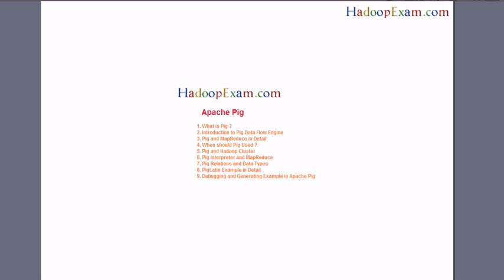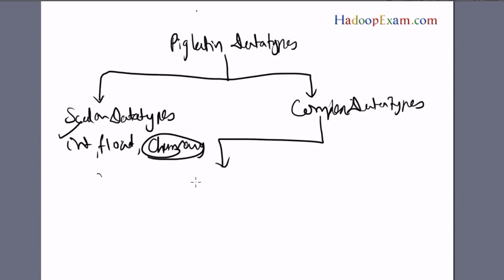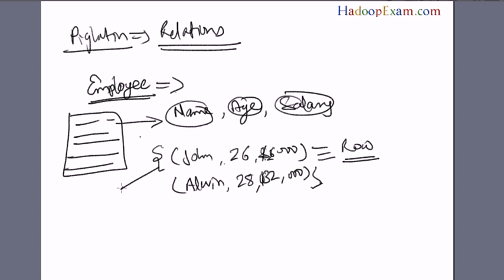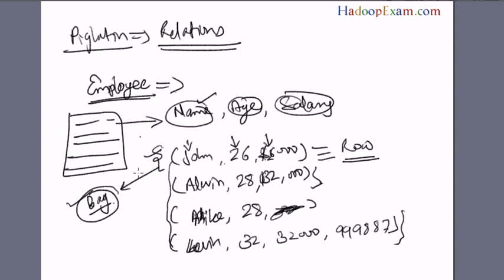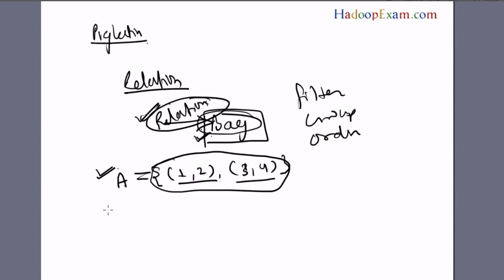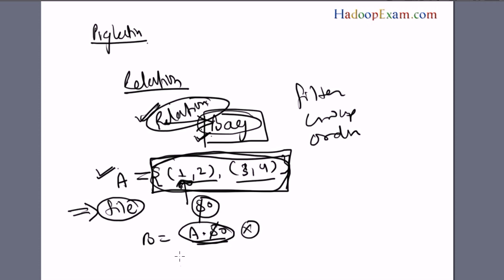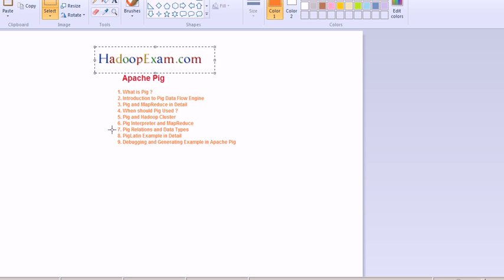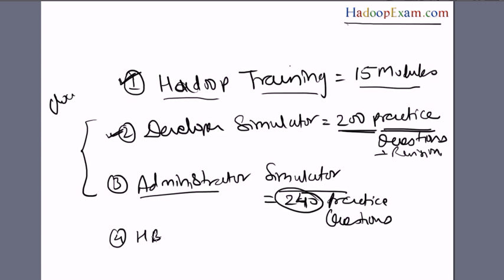Apache Pig : Complex Data Types and Relation (Tuple, Bag) (Apache Pig Training)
For full 15 Module Hadoop Training and Hadoop Developer as well as Admin Certification please